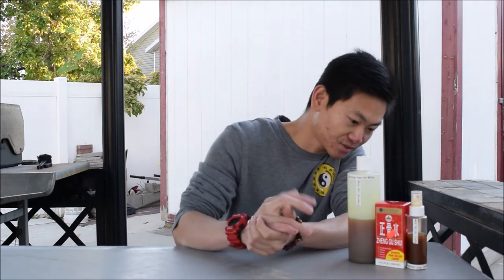The Best Chinese Remedy To Treat Injury and Pain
The Best Chinese Remedy To Treat Injury and Pain Dit Da Jow or Zheng Gu Shui is a common Chinese liniment used as a folk remedy to supposedly heal external injuries, such as bruises, sore muscles, sprains, strains, backache, or arthritis. Thanks!